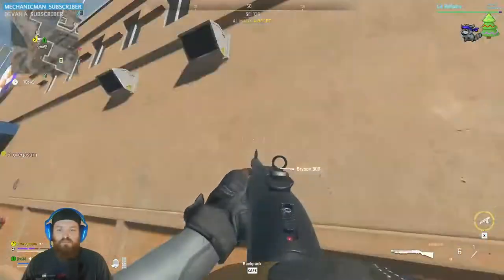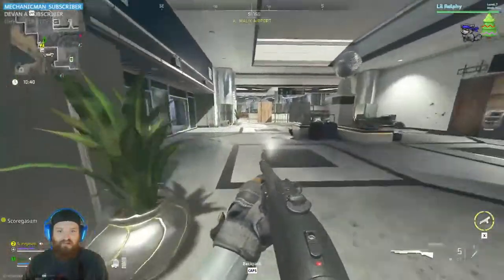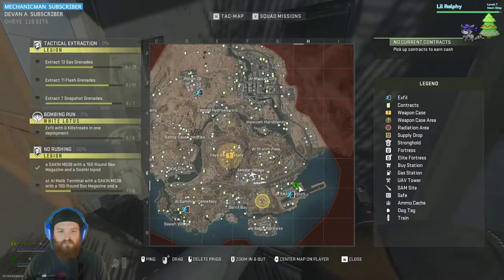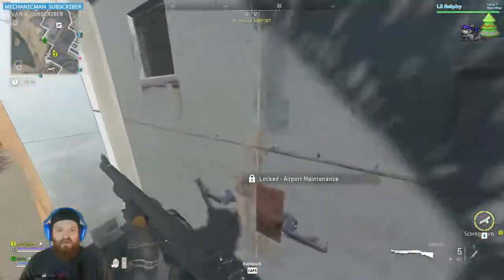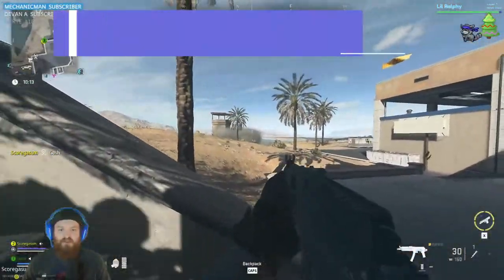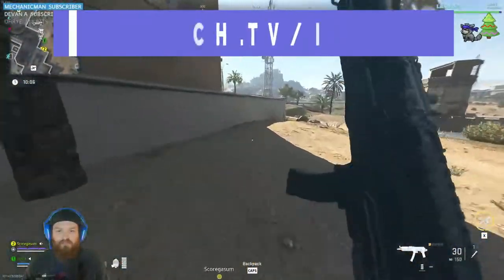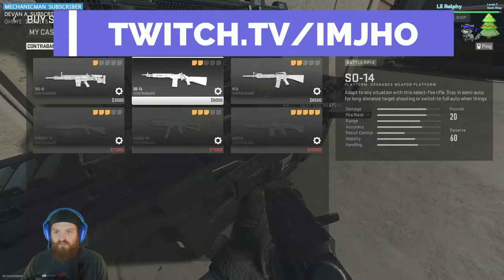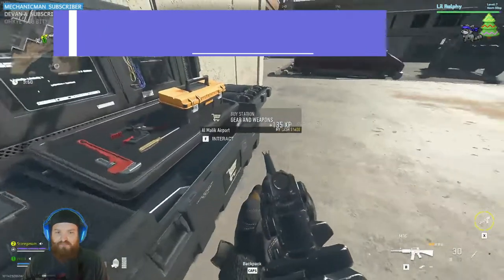AIRPORT MAINTENANCE KEY - DMZ KEY GUIDE